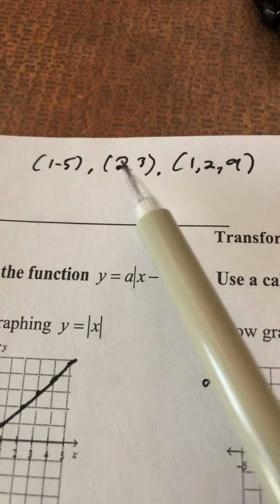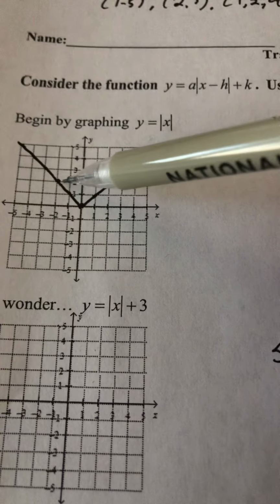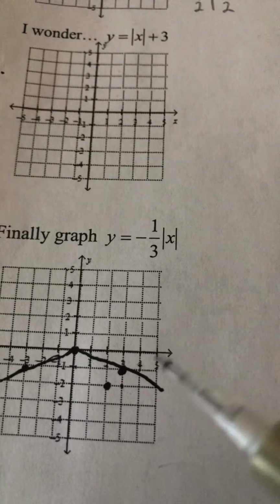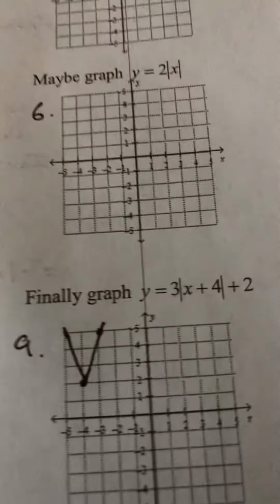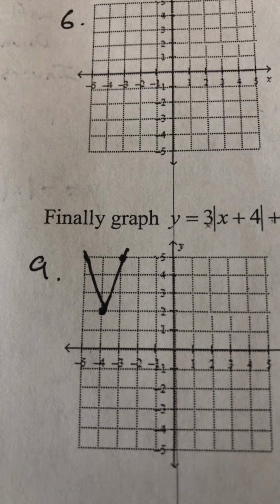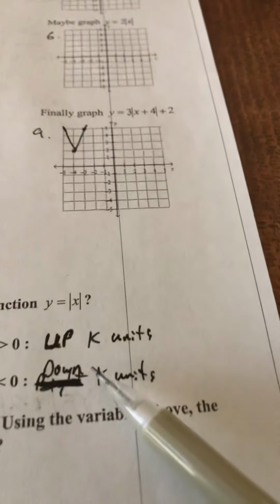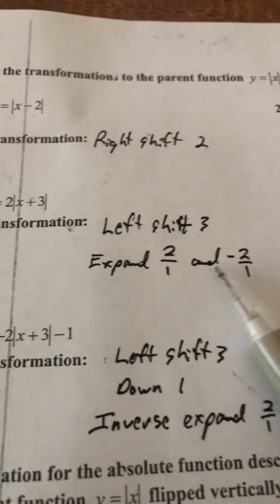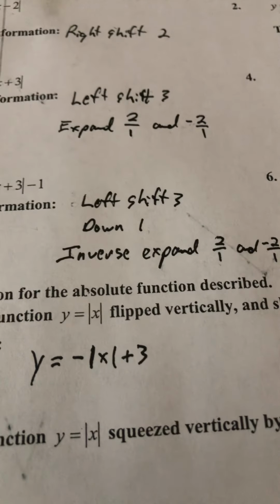November 5, 2020